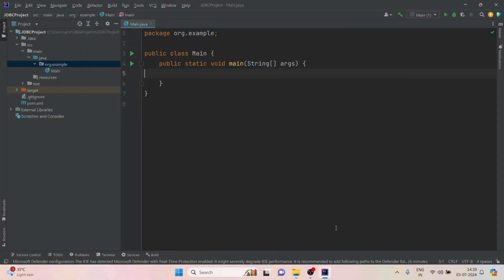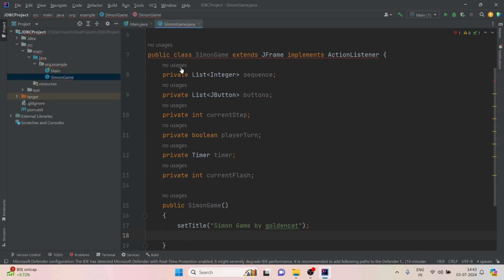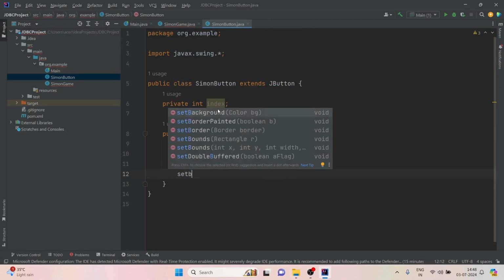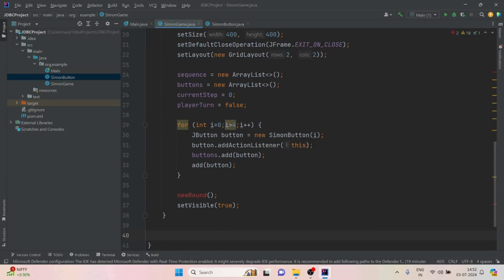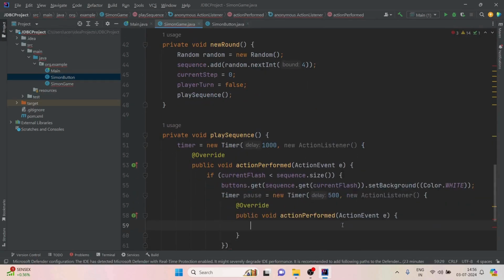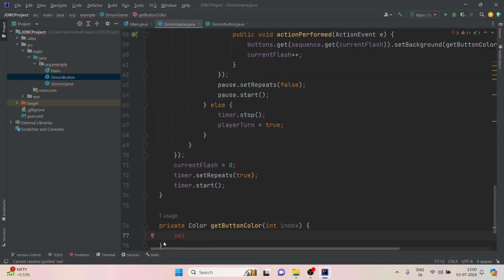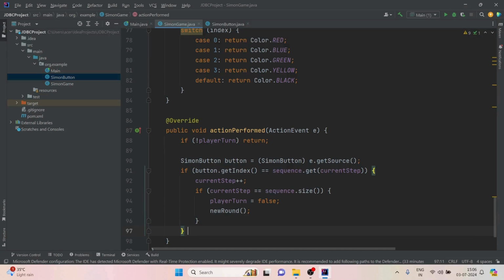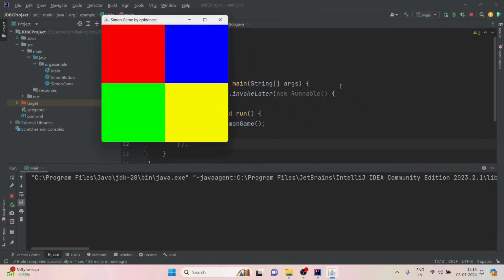Day-29 | Project-1 | Simon Game | JAVA Tutorial | JAVA Full Course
Welcome to our Java programming tutorial where we build a classic Simon game using the Swing framework! In this video, we guide you step-by-step through creating an interactive and fun Simon game from scratch. Learn how to design the user interface with Swing, implement game logic. Whether you’re a beginner looking to expand your Java skills or an experienced developer seeking a fun project, this tutorial has something for you.